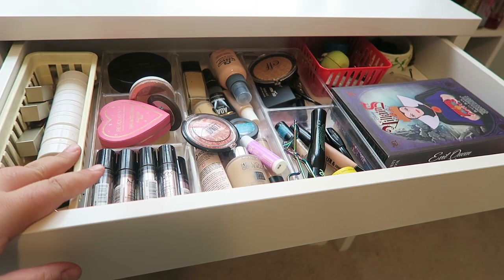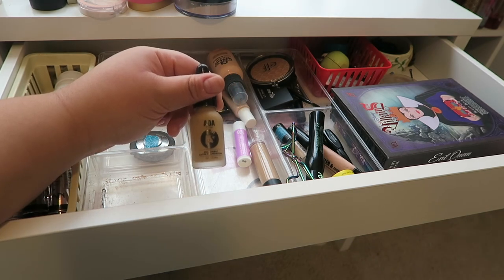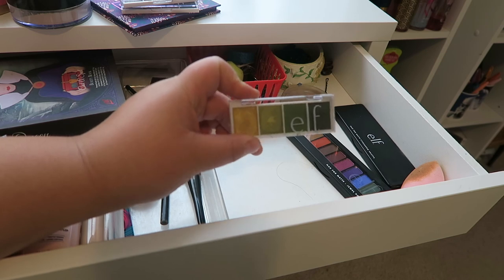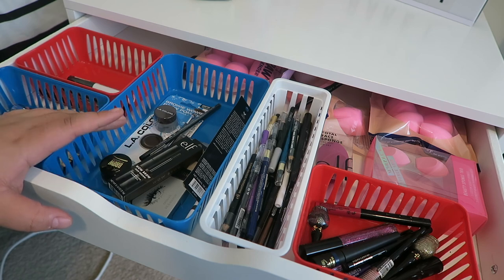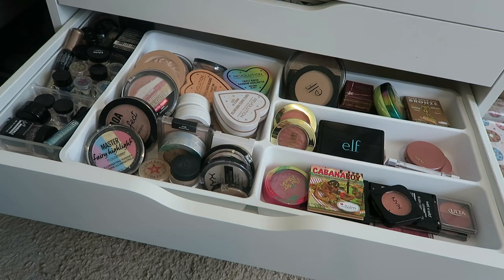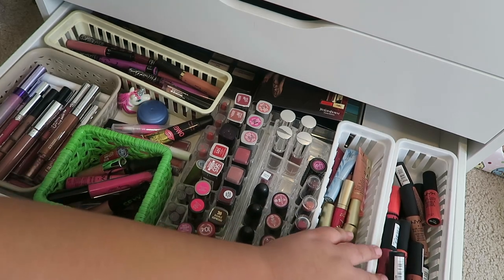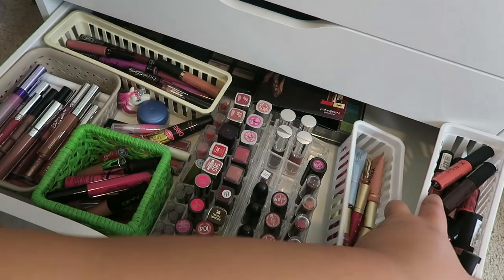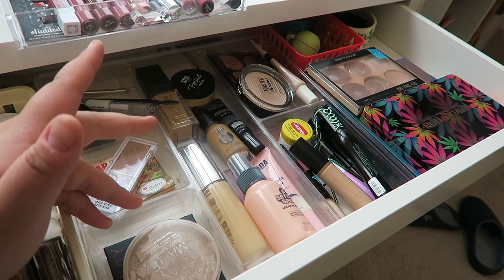October Everyday Makeup Drawer 2020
Hey y'all, happy hump day! Today I have for you my every day makeup drawer for the month of October. I cannot believe 2020 is almost over. It has been the craziest year ever and I can only pray that 2021 is better. Anyway, I basically go through my makeup collection and pick items I want to use for this month and I thought i't share it with you guys.